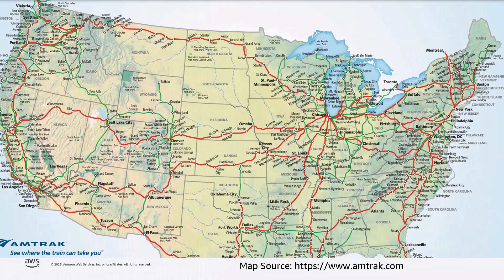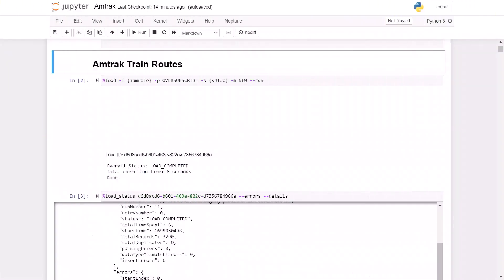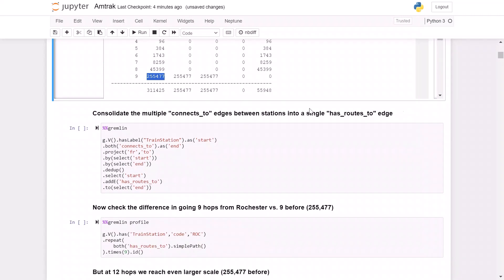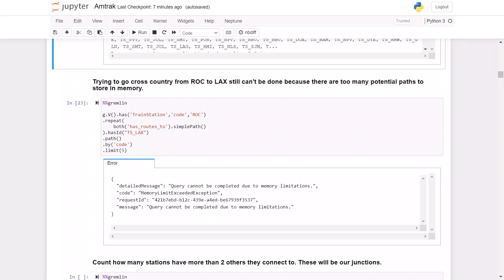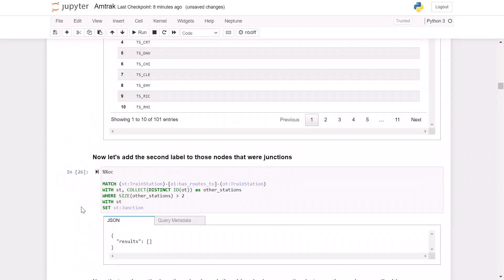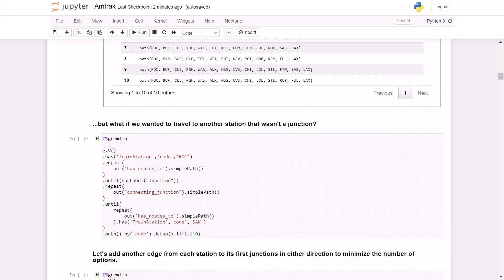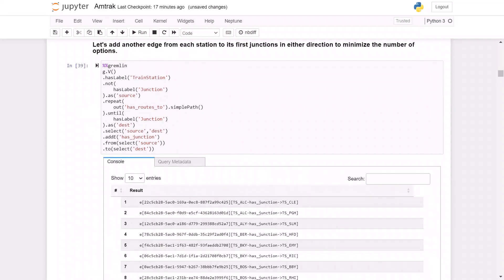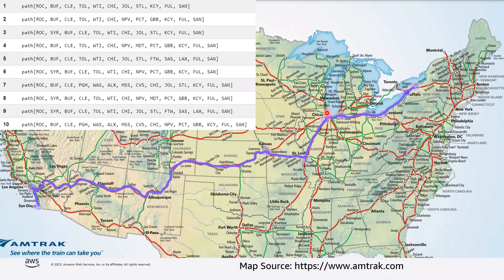Amazon Neptune GraphThat Series Episode 1 - Amtrak Network | Amazon Web Services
The GraphThat series features Amazon Neptune specialists taking public datasets and converting them to a graph model optimized for Amazon Neptune. This is a common request from customers for assistance creating their graph data model, so we hope this series will inspire and educate on this subject. In our inaugural episode, we take the Amtrak train network and add some optimizations to allow fast pathfinding between any two stations. Amazon Neptune is a fast, reliable, fully managed graph database service that makes it easy to build and run applications that work with highly connected datasets. The core of Neptune is a purpose-built, high-performance graph database engine. This engine is optimized for storing billions of relationships and querying the graph with milliseconds latency.